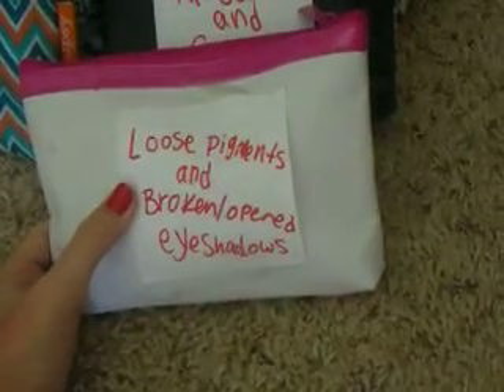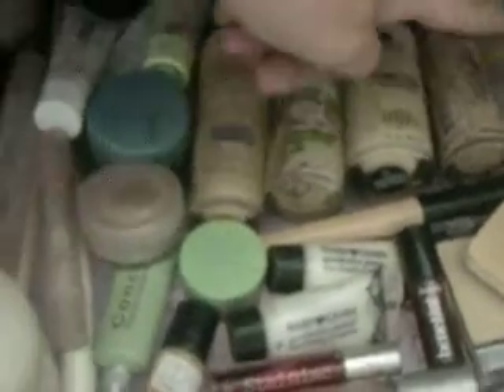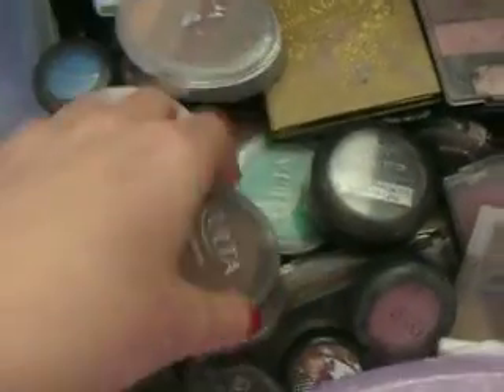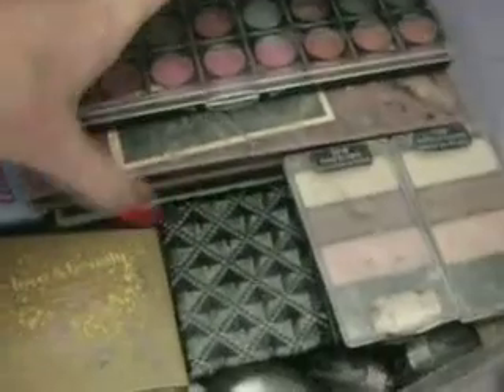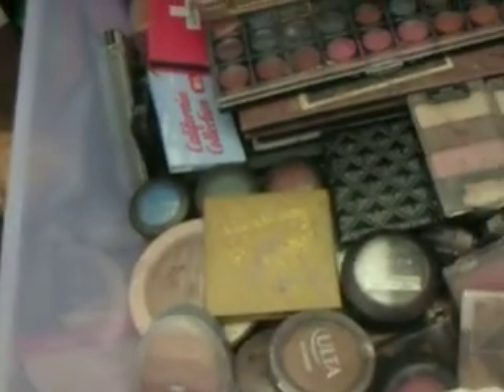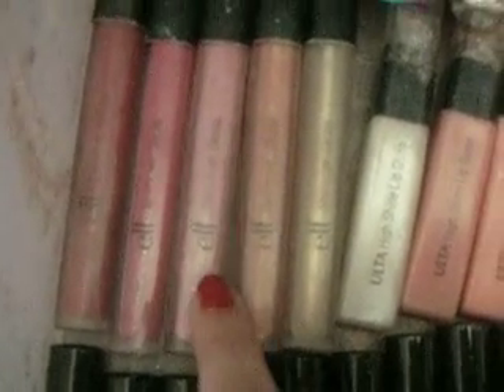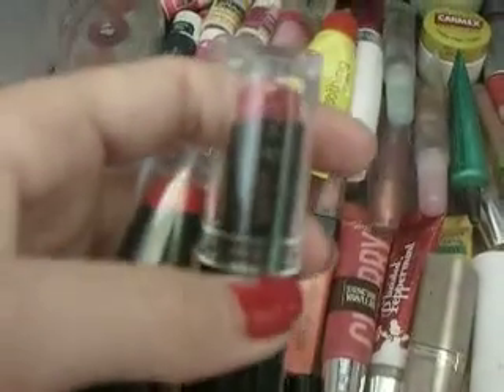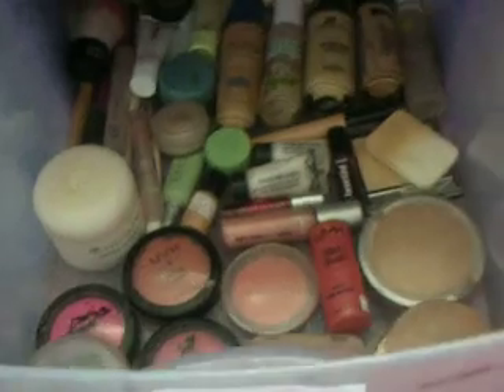How I Organize My Makeup Collection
*I don't allow comments on my videos because that's my parents rules if i want to have a Youtube channel* :)